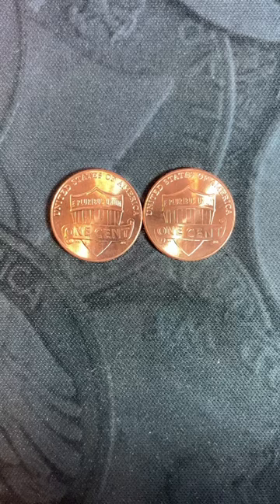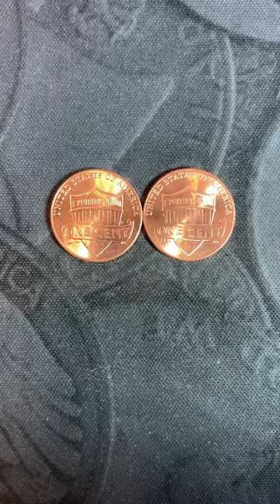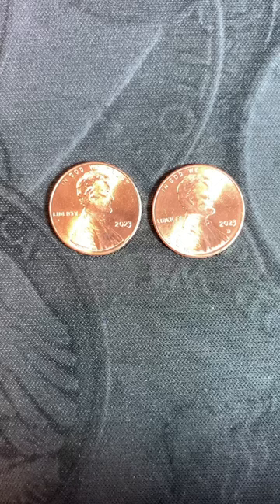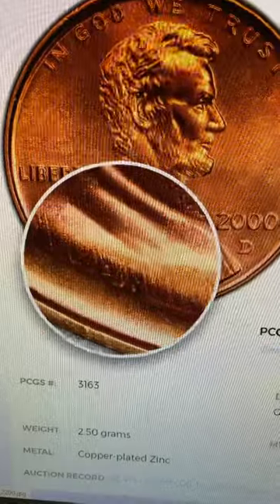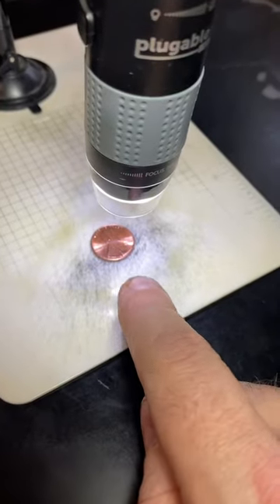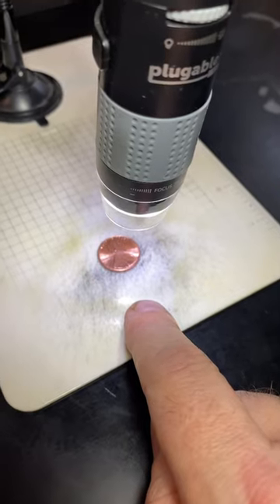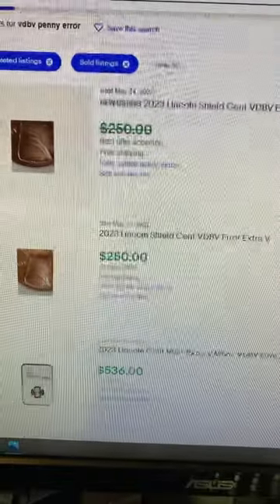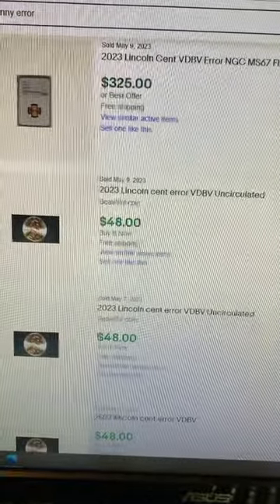New 2023 Penny Error Worth BIG Money - VDBV Error - Extra V Variety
New 2023 Penny Error Worth BIH Money - VDBV Error - Extra V Variety
Be sure to be looking for this valuable Penny error worth BIG money!
Check you 2023 Lincoln Shield Cents today!

Strike it Rich - Coin Errors/Varieties Book (5th Edition):

The Microscope I use is good quality and low-priced:

US Coins Redbook 2022:

MS70 Coin Restorer:

Digital Mini Scale: